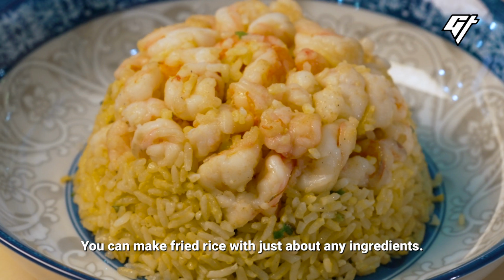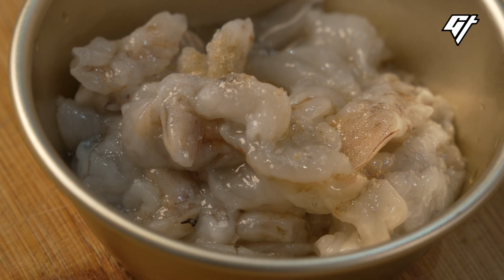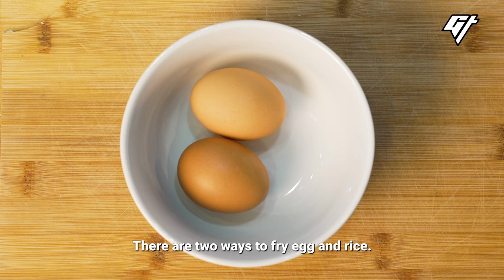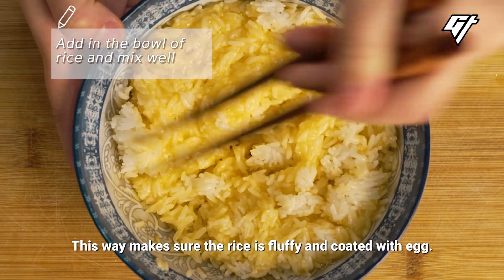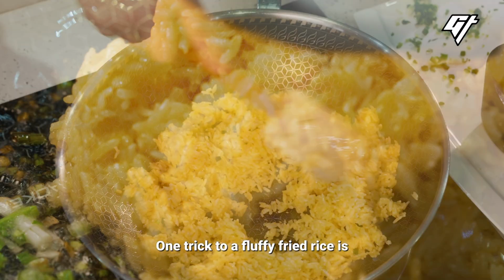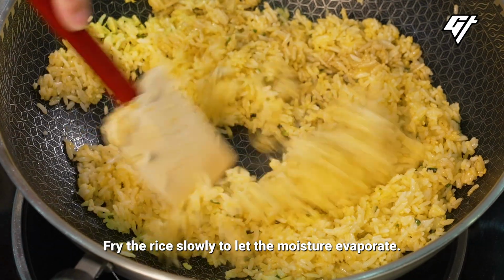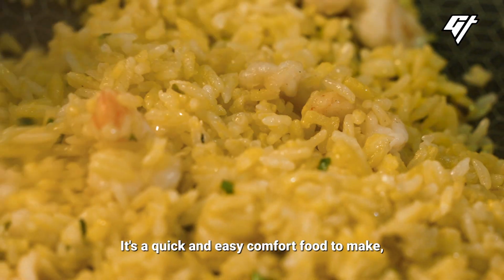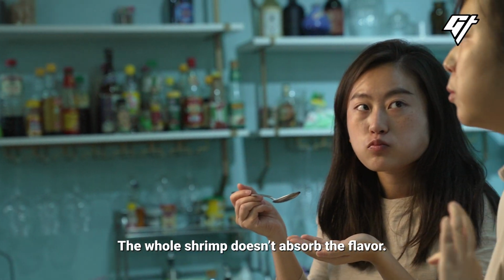Perfect Egg Fried Rice in 12 Min | A Basic Chinese Dish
You can just make fried rice with just about any ingredients, and making them with eggs is the simplest way.

But taking your fried rice to another level requires some tricks. In this video, we will show you how to make a perfect fried rice by choosing the right grain, and frying the right way.

This is the fourth episode of our brand new series “A Basic Chinese Dish,'' where we teach you how to cook classic, simple dishes from China. Because it’s as easy as learning your ABCDs.

Don’t miss our stories, what’s buzzing around the web, and bonus material.

00:00 Fried rice
00:23 Ingredients
00:40 How to cook it
02:20 Tasting

Producer: Yoyo Chow
Script: Lyn Yang
Videographer: Nicholas Ko
Editor: Hanley Chu
Mastering: Victor Peña